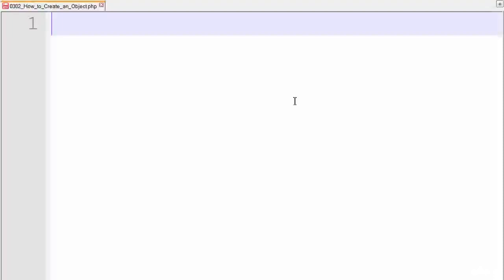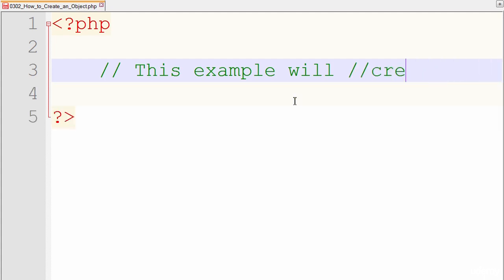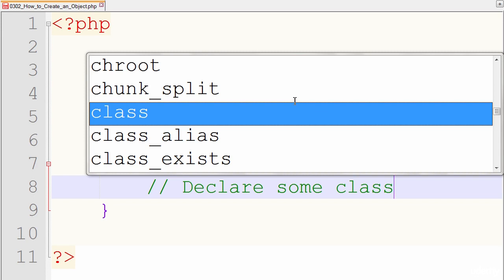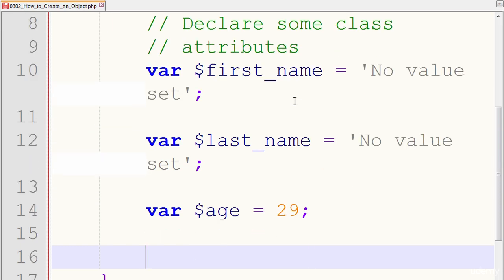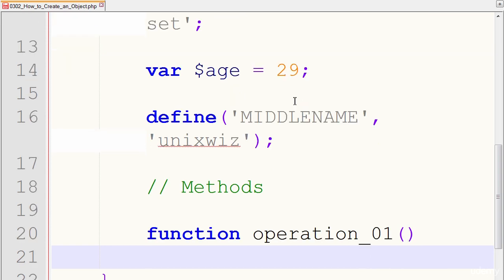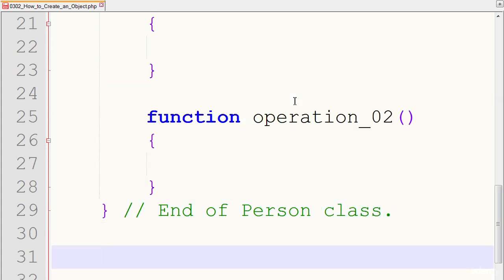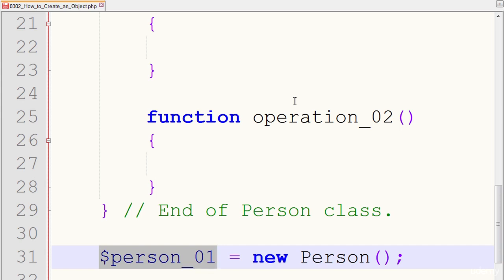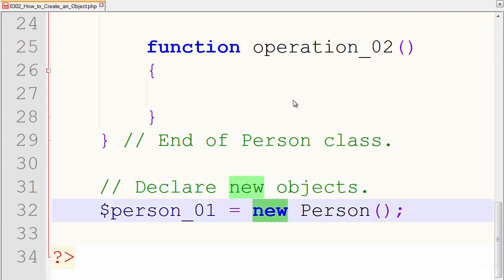PHP OOP 328 How to Create an Object